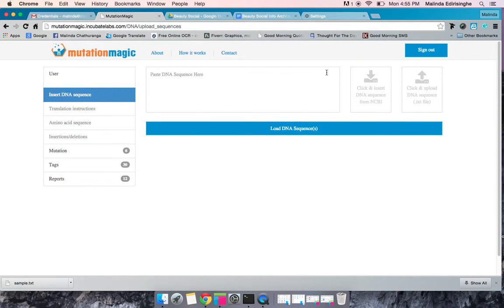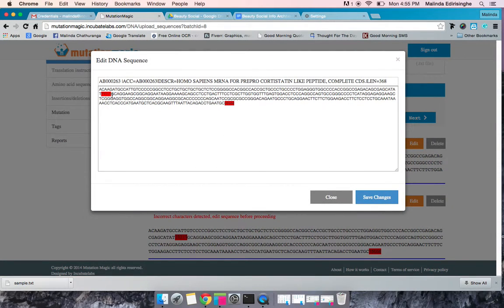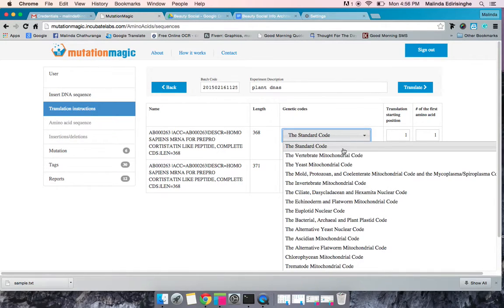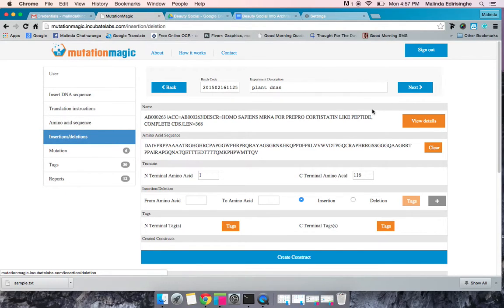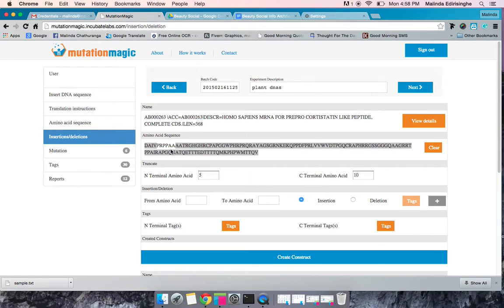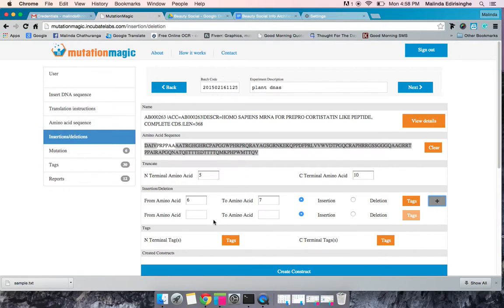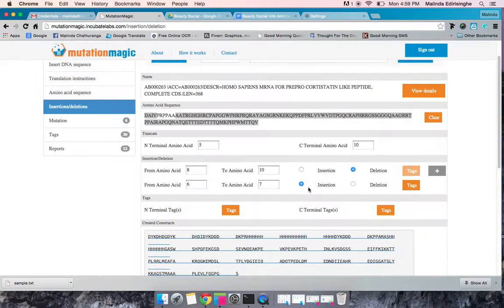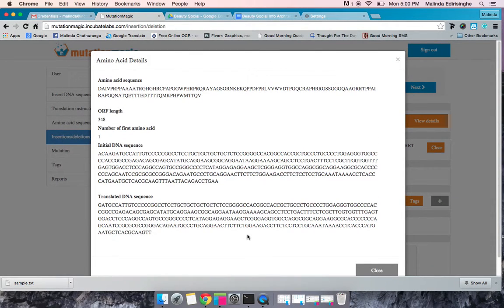Mutation Magic Draft